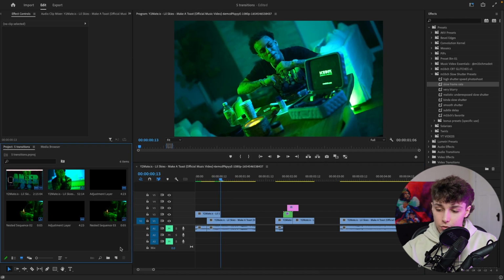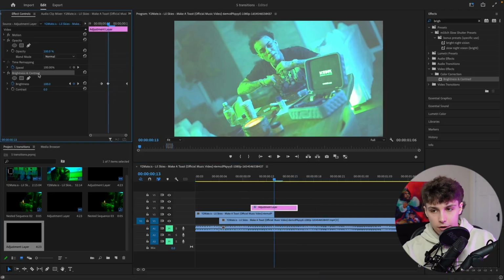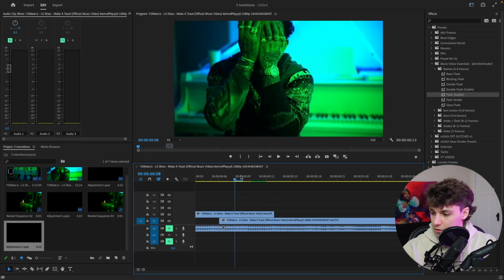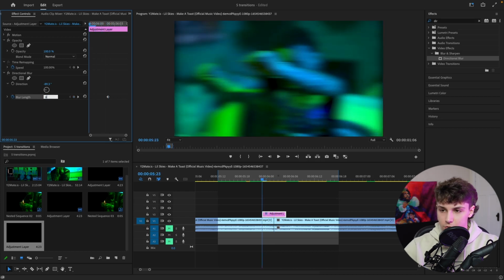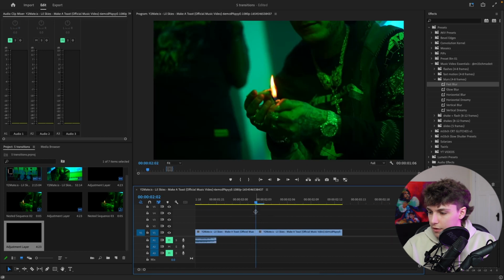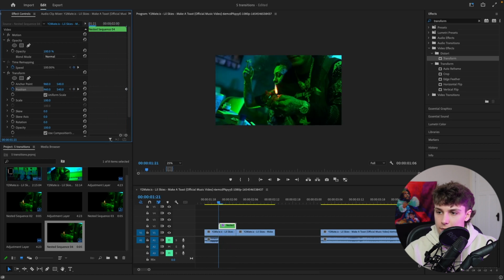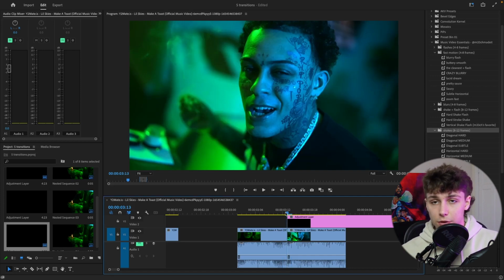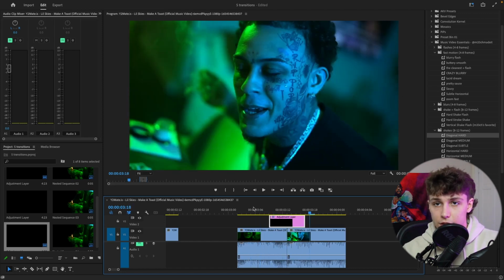5 ESSENTIAL Music Video Transitions You NEED In 2023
0:00 intro
0:15 1st transition
2:36 2nd transition
3:24 3rd transition
5:01 4th transition
7:10 5th transition
8:59 outro

5 ESSENTIAL Music Video Transitions That You NEED In 2023